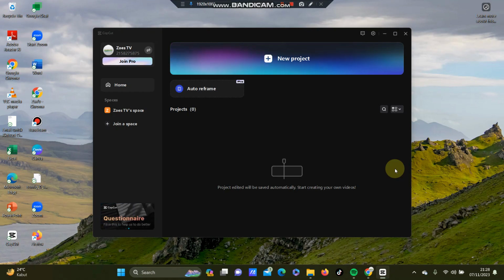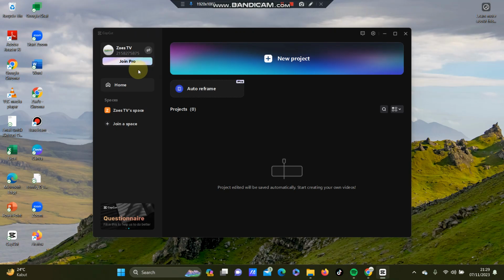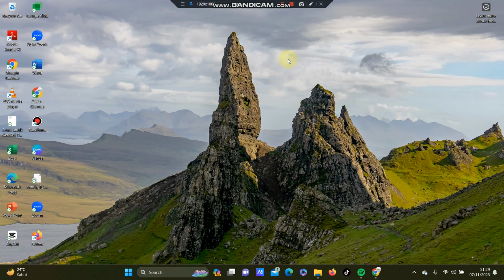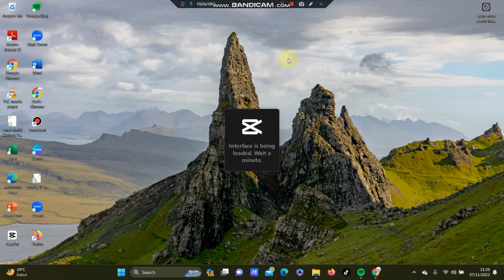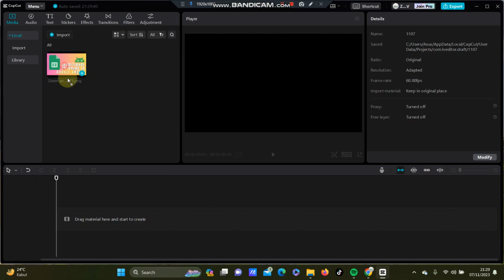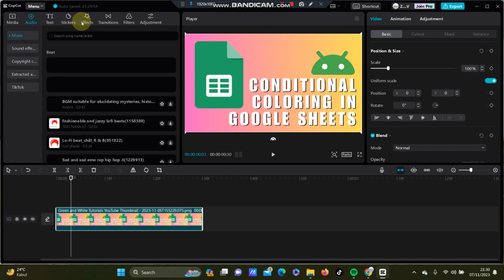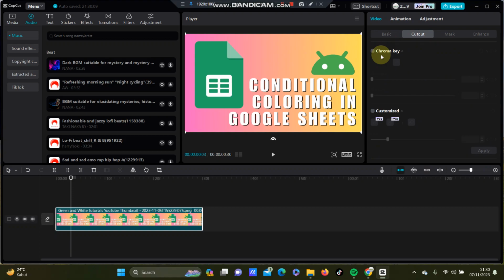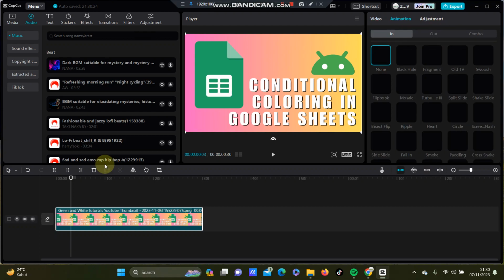Is Capcut for Mobile Only? How to Use Capcut on PC and Desktop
This tutorial will show you how you can Use Capcut on PC and Desktop.